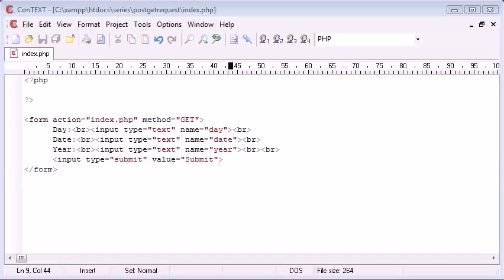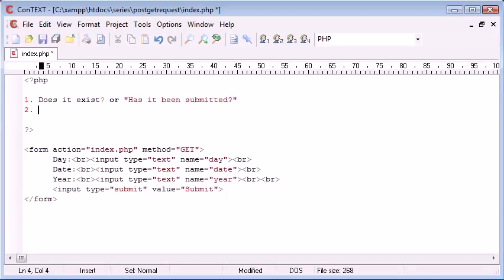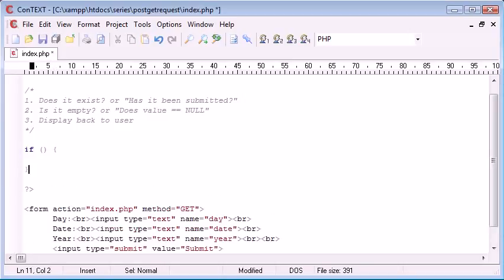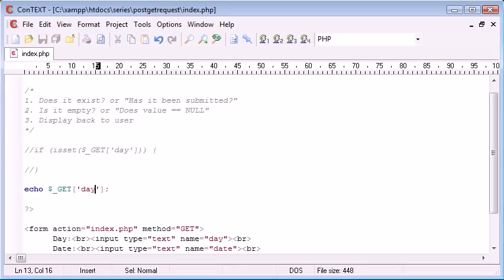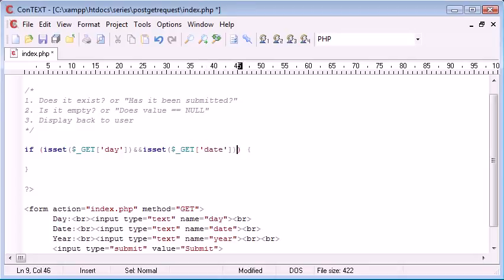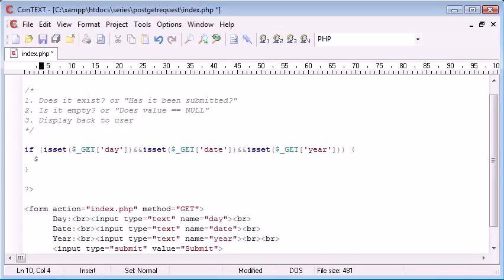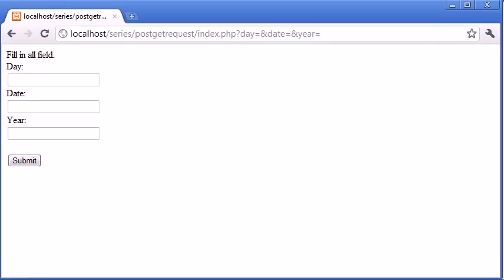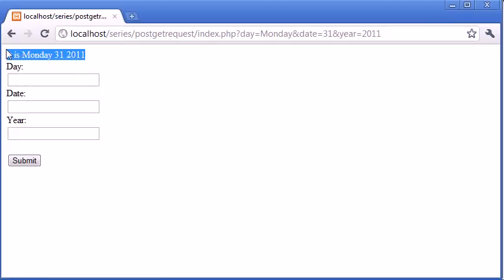Beginner PHP Tutorial 69 Working with $ GET Variables